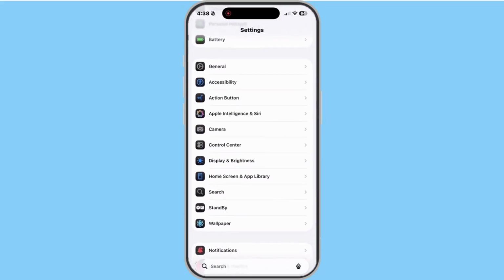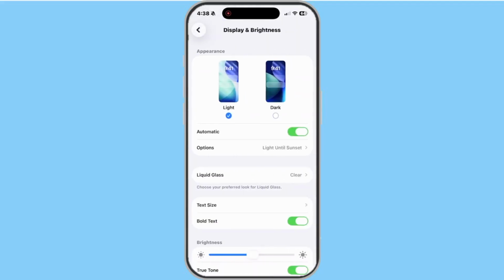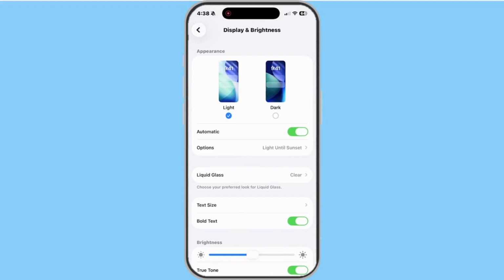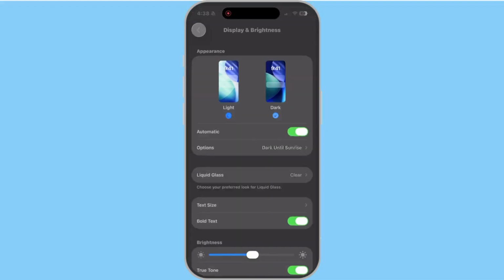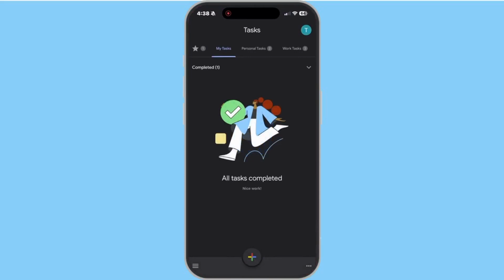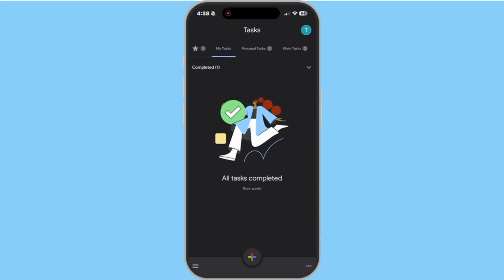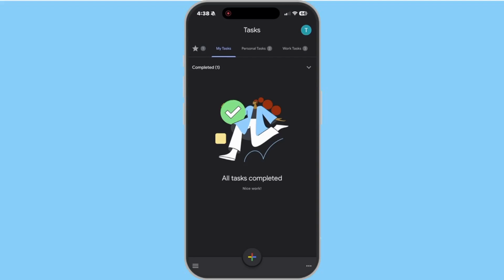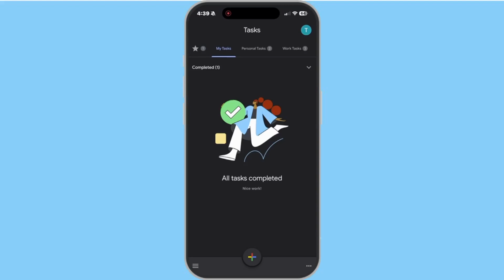How To Change App Theme In Google Tasks (Step-By-Step)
Learn exactly how to change the app theme in Google Tasks to customize your workflow. This tutorial covers how to switch between light mode, dark mode, and system default settings within the app. Whether you want to reduce eye strain or just personalize your interface, this guide shows you the quickest way to update your preferences.

In this video, you will learn:
• How to access the theme settings in Google Tasks
• Switching between Light and Dark mode variations
• How to sync the app theme with your system settings
• Managing visual preferences for better productivity